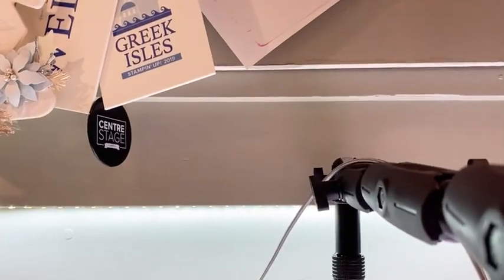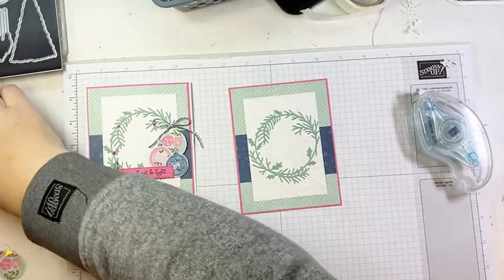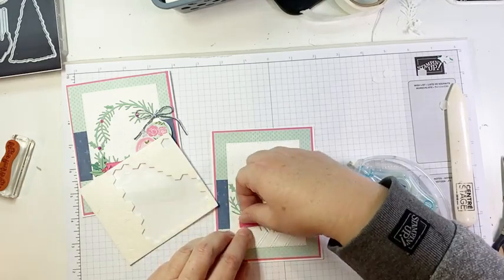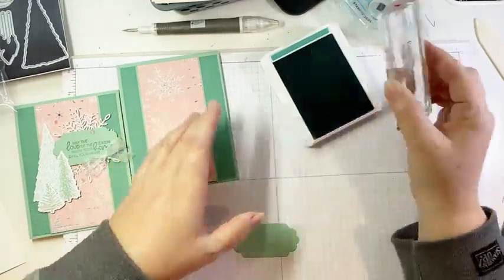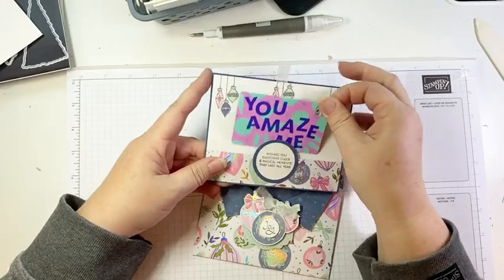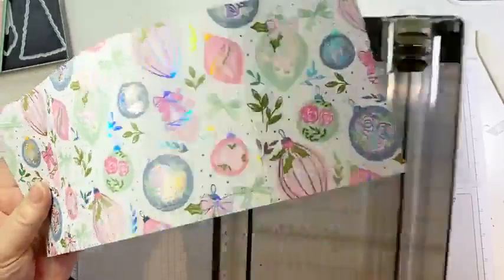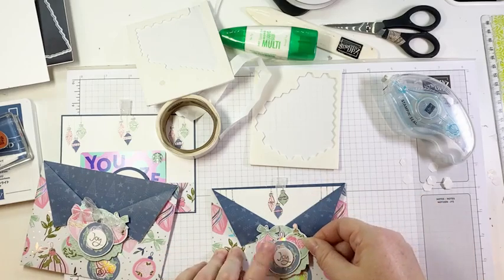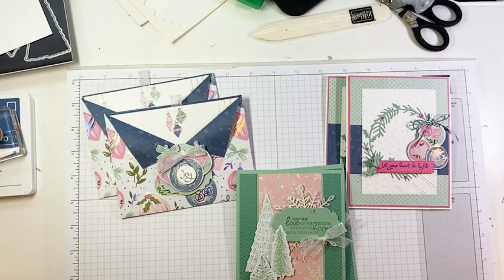Three Adorable Ideas with the Whimsy & Wonder Suite by Stampin’ Up!®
Live video replay featuring the Whimsy & Wonder Suite by Stampin’ Up!®

Measurements:

1) Let Your Heart be Light card
4-1/4" x 11" Basic White Thick card stock, scored at 5-1/2"
4-1/8" x 5-3/8" Polished Pink card stock
4" x 5-1/4" Whimsy & Wonder Specialty Designer Paper
2" x 4" Whimsy & Wonder Specialty Designer Paper
Scrap Basic White, Mint Macaron, Just Jade and Polished Pink card stock for die-cutting
Scrap Whimsy & Wonder Specialty Designer Paper for fussy-cutting ornaments
8" Flowers for Every Season twine

2) May the Love of the Season card
4-1/4" x 11" Mint Macaron card stock, scored at 5-1/2"
4" x 5-1/4" Just Jade card stock
2-1/2" x 5-1/4" Whimsy & Wonder Specialty Designer Paper
2-5/8" x 5-1/4" Mint Macaron card stock
Scrap Mint Macaron card stock for die-cutting label
1 Wonderful Snowflake embellishment
Whimsy & Wonder Specialty Designer Paper (trees pattern) for die-cutting trees
8" White Glittered Organdy ribbon

3) Joy Collar Fold Gift Card Holder
4-3/4" x 12" Whimsy & Wonder Specialty Designer Paper - score long side at 1/2", then, with long side at the top, score at 3-1/4" and 8-3/4"
4-1/8" x 5-3/8" Misty Moonlight card stock
4" x 5-1/4" Basic White card stock
Scrap Whimsy & Wonder Specialty Designer Paper for punching label and fussy-cutting ornaments
Scrap Basic White and Misty Moonlight card stock for stamping/die-cutting sentiments
10" White Glittered Organdy ribbon